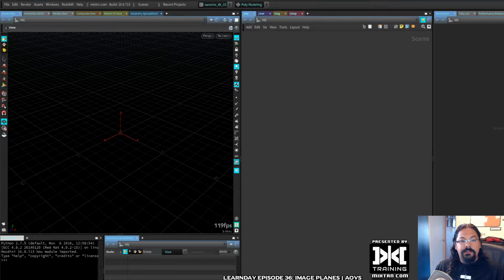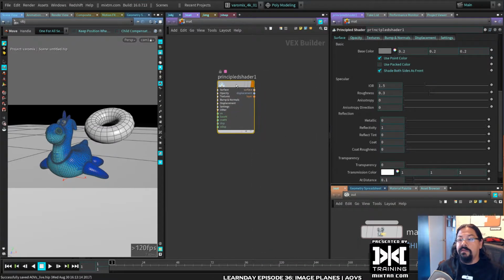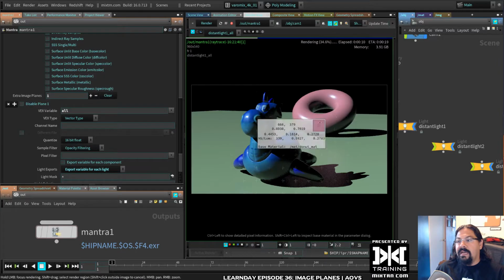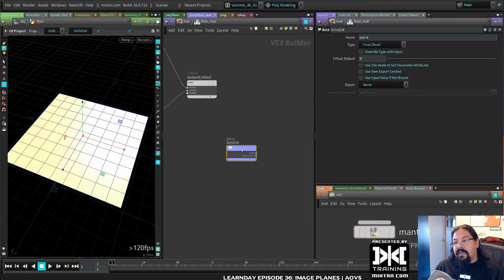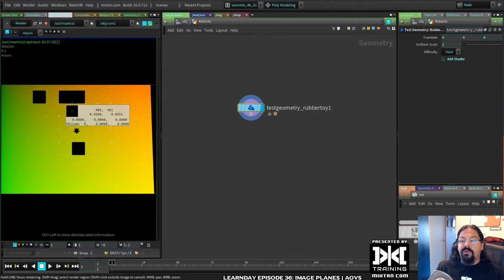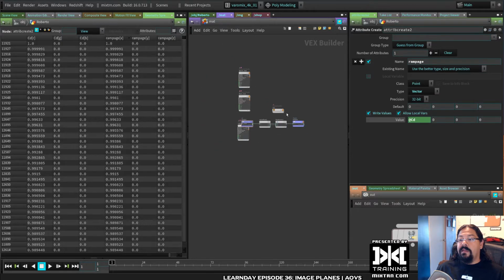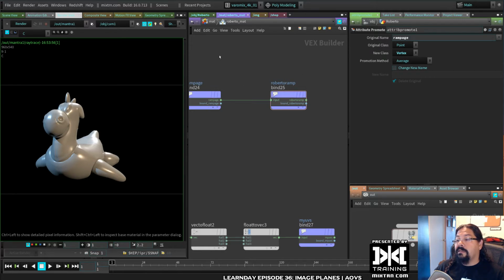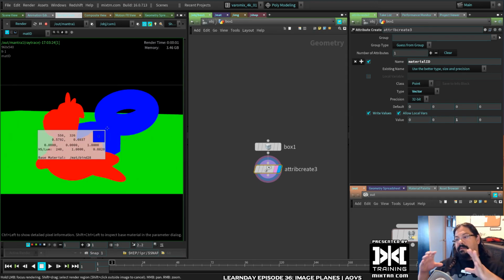LearnDay Episode 36: Images Planes or AOVs